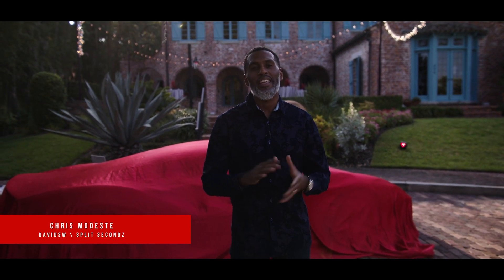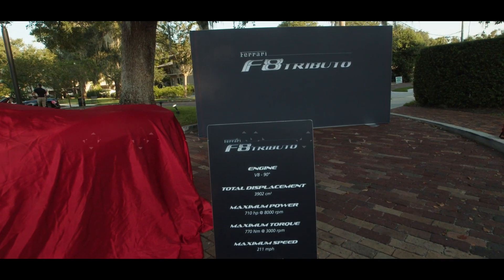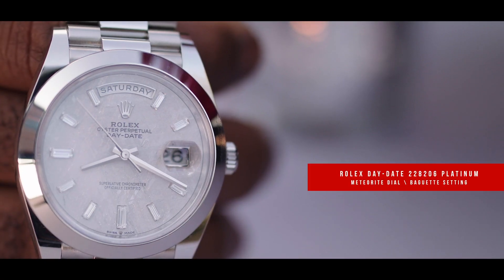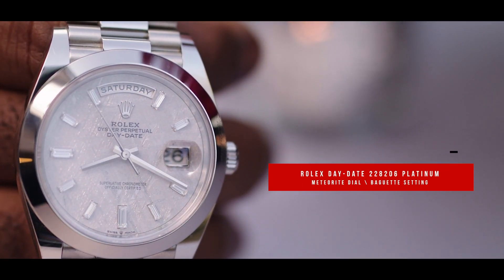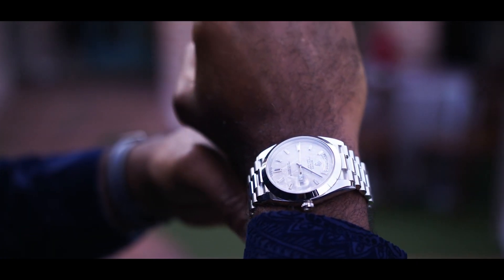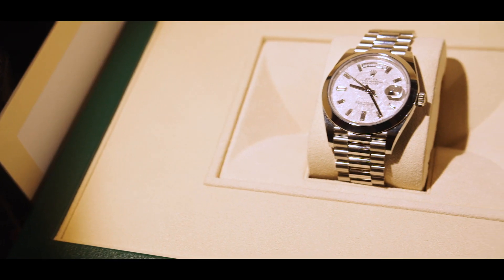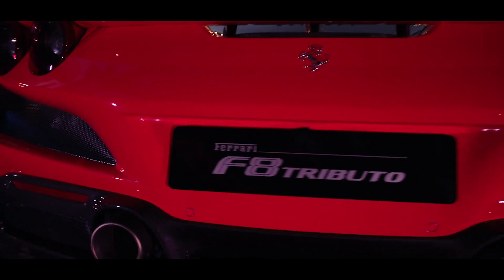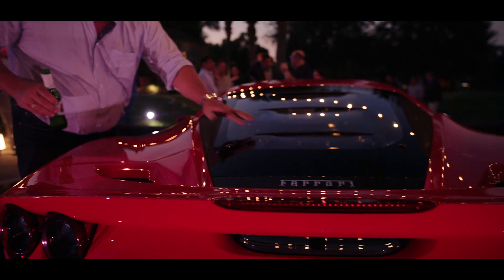Split Secondz - Episode 5: 2020 Ferrari F8 Tributo Launch & Rolex Day-Date 228206 Platinum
DavidSW is proud to present "Split Secondz" with Chris Modeste.
In this episode Chris visited 2020 Ferrari F8 Tributo Launch to tell us about Rolex Day-Date 228206 Platinum watch.

Rolex Day-Date Platinum (Reference 228206)
The dial is the distinctive face of a Rolex watch, the feature most responsible for its identity and readability. Characterised by hour markers fashioned from 18 ct gold to prevent tarnishing, every Rolex dial is designed and manufactured in-house, largely by hand to ensure perfection. Rolex always uses 950 platinum, an alloy consisting of 950‰ (thousandths) platinum, painstakingly crafted in-house by the fine metalworkers at Rolex. The noblest of metals for the finest of watches. The Day-Date 40 is equipped with a new-generation movement, calibre 3255, entirely developed and manufactured by Rolex for a superlative level of performance. A consummate demonstration of Rolex technology, with 14 patents, it offers fundamental gains in terms of precision, power reserve, resistance to shocks and magnetism, ease of use and reliability.

2020 Ferrari F8 Tributo
The Ferrari F8 Tributo, as its name suggests, is a tribute to its award-winning 3.9-liter eight-cylinder engine. But it's more than just a pseudonym. With the power of a 488 Pista underhood, the 488 GTB's replacement is the latest in a long lineage of Maranello-built "berlinatta" models.

Engine Twin-Turbocharged 3.9-Liter V8.
Speed 0-62 MPH 2.9 Seconds.